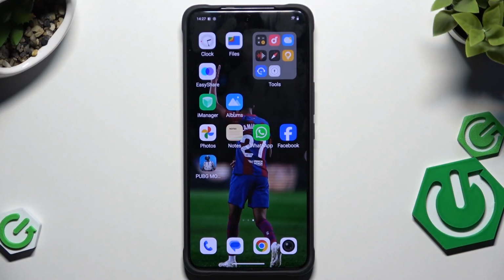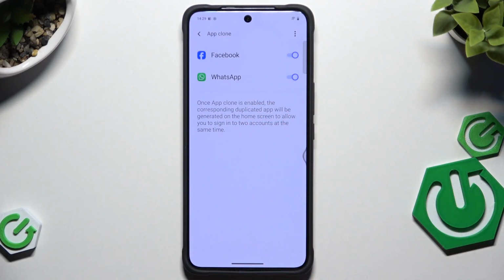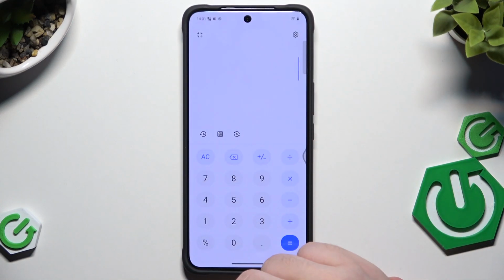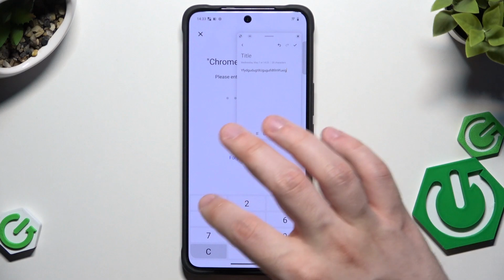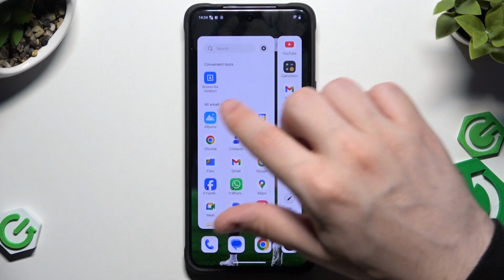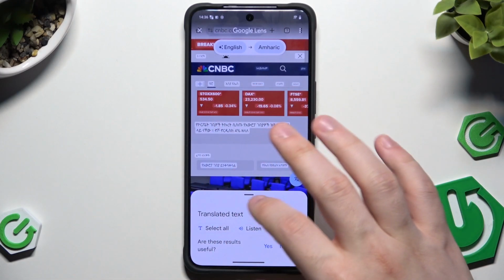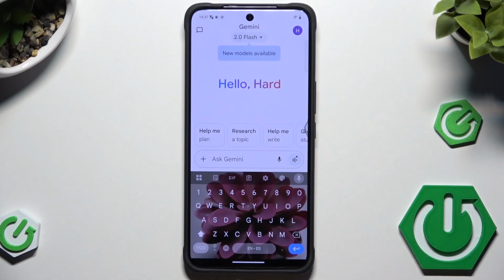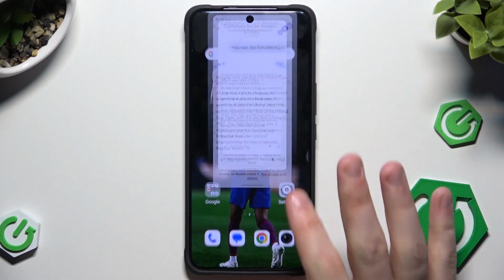VIVO V50 – Top Productivity Tricks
Discover the best productivity tricks for your VIVO V50 in this easy-to-follow video. Learn how to optimize your device, clean up storage, and use powerful features like App Clone to manage multiple accounts for apps such as Facebook and WhatsApp. We’ll also show you how to use split screen and floating windows to multitask efficiently, take advantage of the Smart Sidebar for quick access to your favorite apps and tools, and use screen translation for instant language help. Plus, see how Google Gemini AI can boost your productivity by answering questions and helping with daily tasks. Whether you want to save time, organize your apps, or get more done on your VIVO V50, these tips will help you work smarter and faster every day.

How to use productivity features on VIVO V50?
How to enable App Clone and split screen on VIVO V50?
How to use Smart Sidebar and Gemini AI on VIVO V50?

0:00 Introduction
0:15 Device Optimization and Cleaning Junk Files
0:45 Using App Clone for Multiple Accounts
1:40 Split Screen and Floating Window Multitasking
3:45 Smart Sidebar Setup and Quick Access
5:30 Using Screen Translation
7:00 Adjusting Sidebar Settings
8:00 Boosting Productivity with Gemini AI
11:00 Conclusion